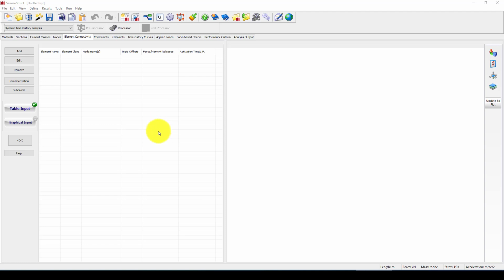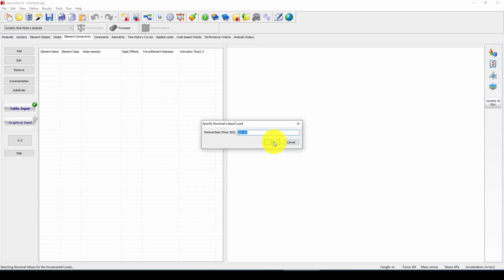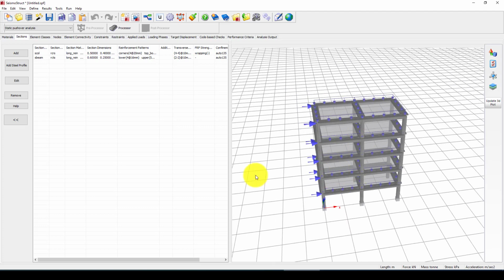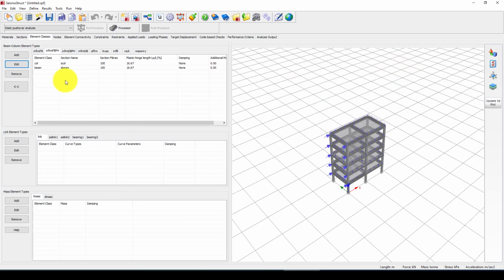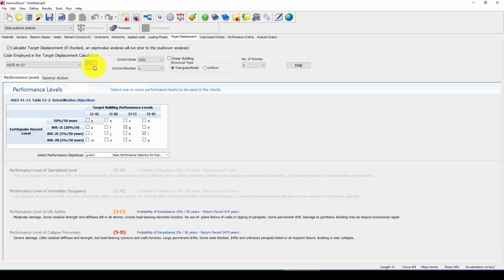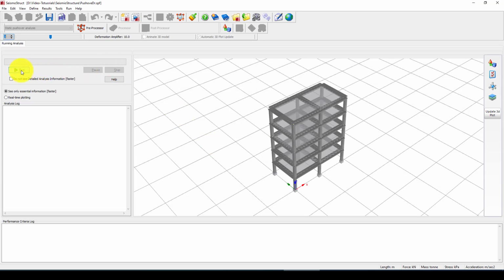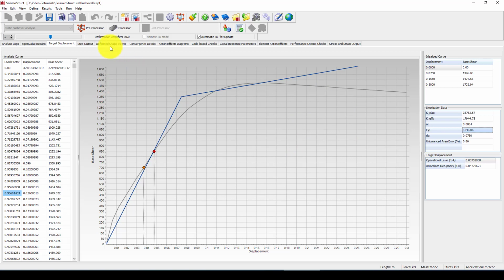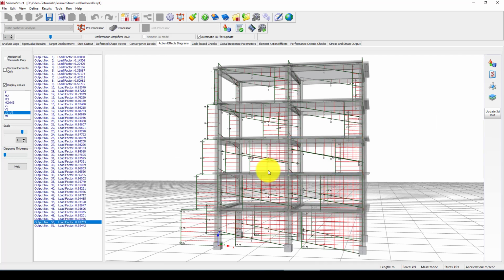SeismoStructre Tutorial ; Modeling and pushover analysis of a 3D Reinforced concrete structure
In this video tutorial you will learn how to model 3D structure in  SeismoStructre software and how to perform a pushover analysis .